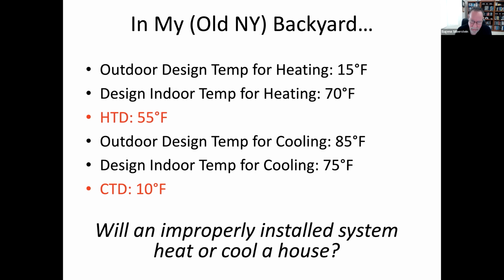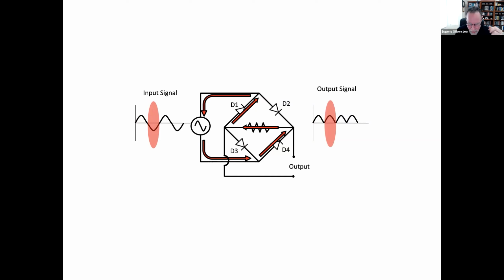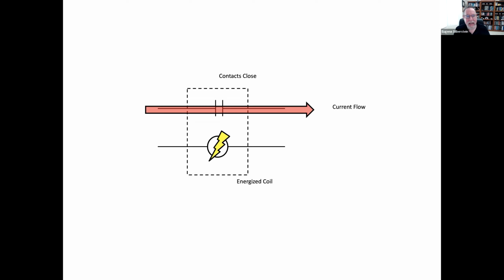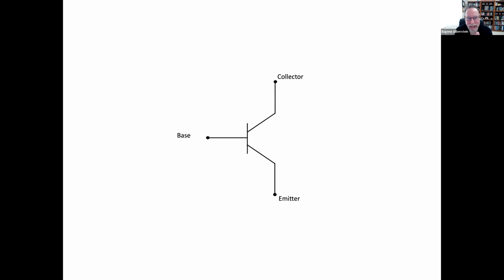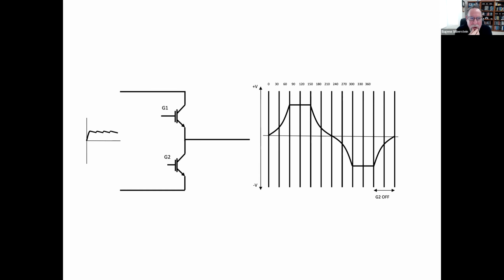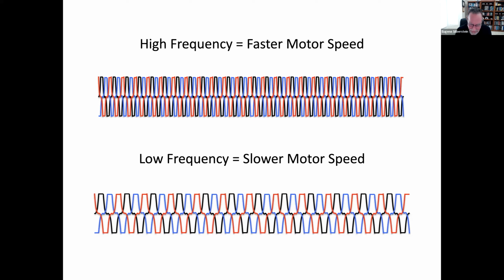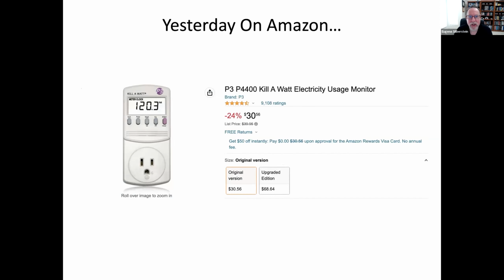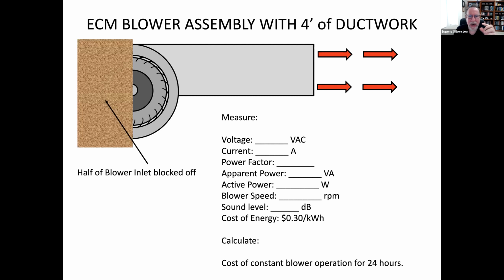Inverter Controlled Heat Pump Systems Operation, Challenges and Classroom Demos - Eugene Silberstein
Eugene Silberstein, Director of Technical Education and Standards, HVAC Excellence/ESCO Group, presents "Inverter Controlled Heat Pump Systems Operation, Challenges and Classroom Demos" as part of BEST Center's 2023 Annual Institute.

Advances in inverter technology has had one of the most profound effects on the HVACR industry, over the past two decades. Heat pump system development has benefited a great deal from these advances.

In this brief session, we will discuss how to quickly and effectively teach the basics of inverter technology to your students, while addressing some of the challenges faced when installing and servicing these systems. As part of this session, you will hear about some effective hands-on exercises that you can have your students complete to help them further their understanding of inverter-driven fans, blowers and compressors and their contribution to more efficient system operation.